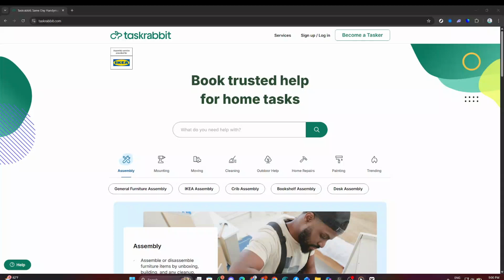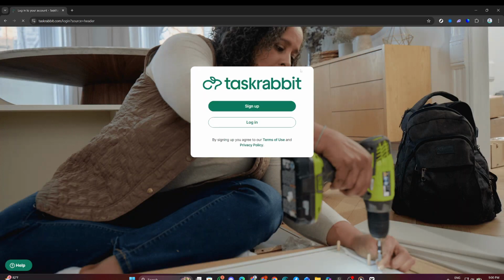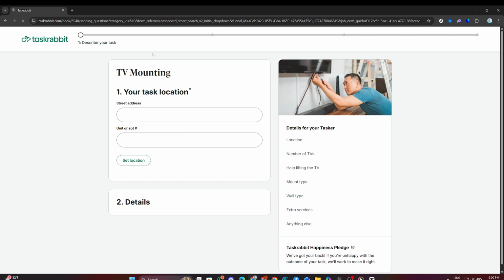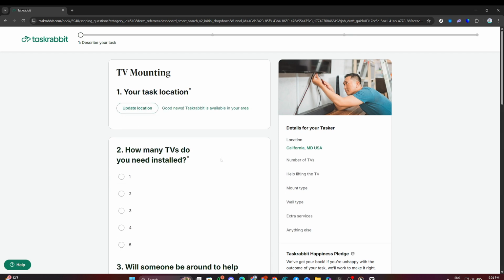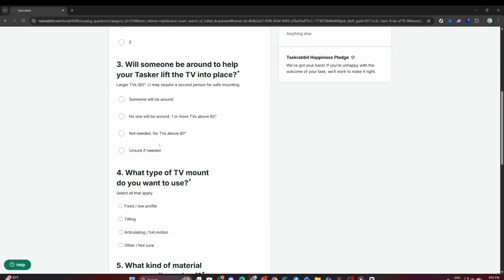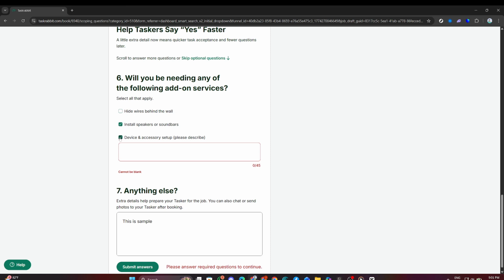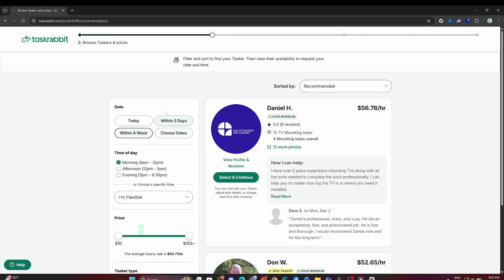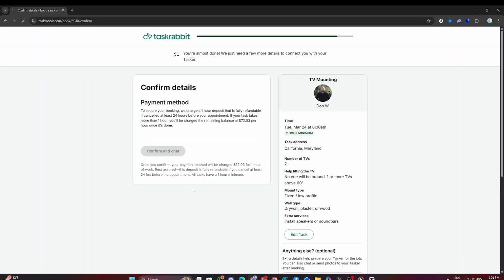How to book a Tasker on Taskrabbit [FULL GUIDE]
In todays video we cover How to book a Tasker on Taskrabbit